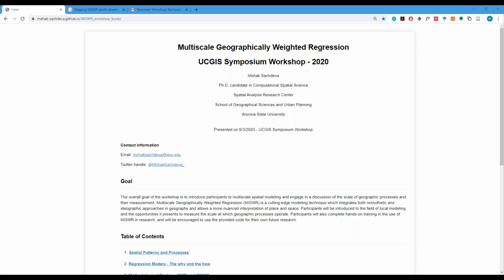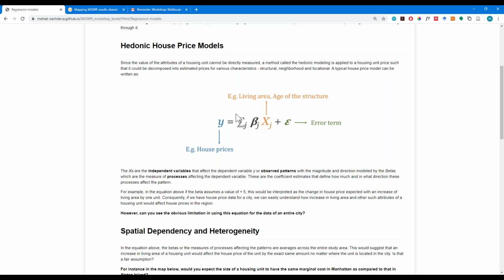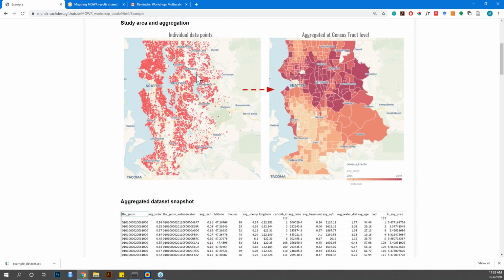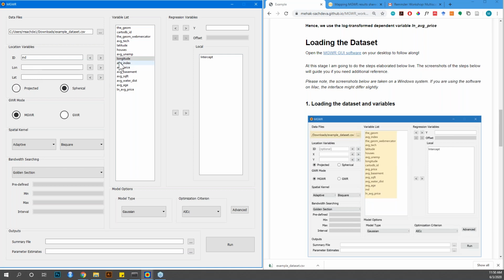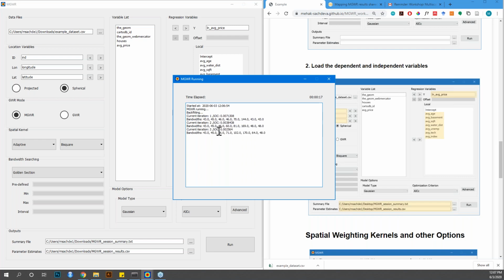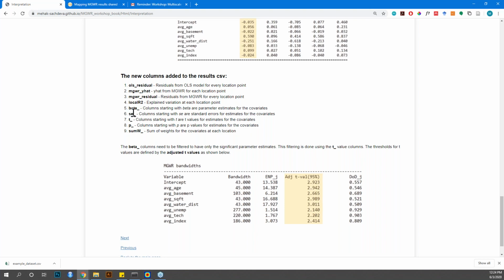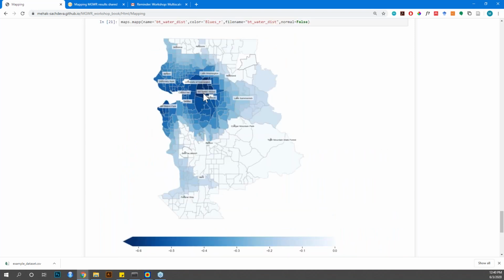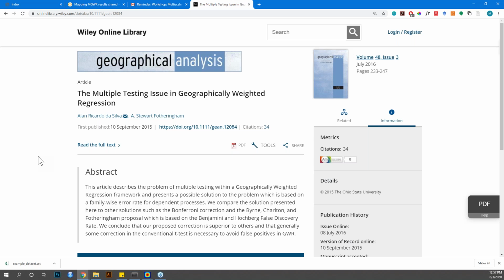Workshop on Multiscale Geographically Weighted Regression (MGWR)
This workshop was one part of the 2020 UCGIS Symposium.

Presenter: Mehak Sachdeva, Arizona State University

This two-hour workshop will introduce participants to the local spatial modeling technique MGWR. The presenter will host a Zoom session with participants and introduce the fundamental theoretical and technical foundation required to understand the tool using online presentations on Google slides (open to participants to easily follow along). Subsequently, the presenter will walk through an application of the method using Google Colaboratory where the code and data used to run the example will be provided for open access to the participants. Participants will also be given a hands-on introduction to the types of research problems that can be investigated with the tool and will learn how to prepare data for implementation in the software followed by critical visualization of the results.